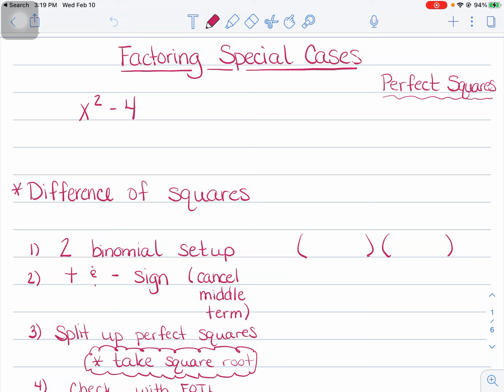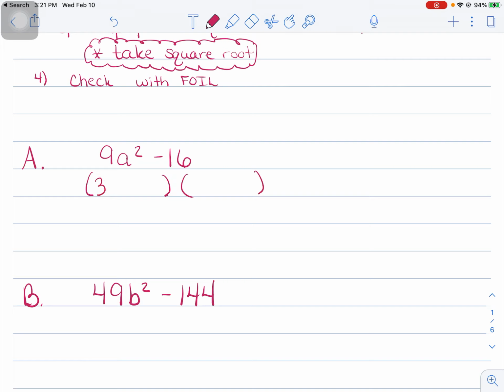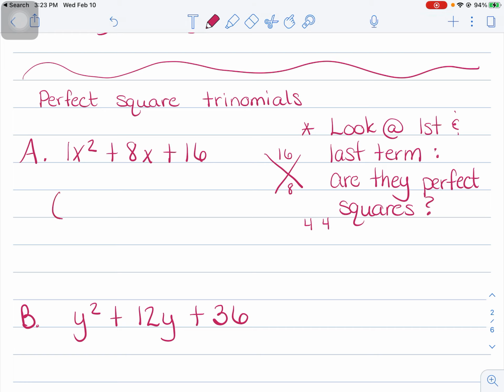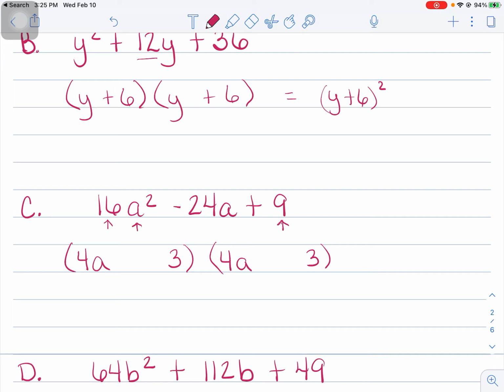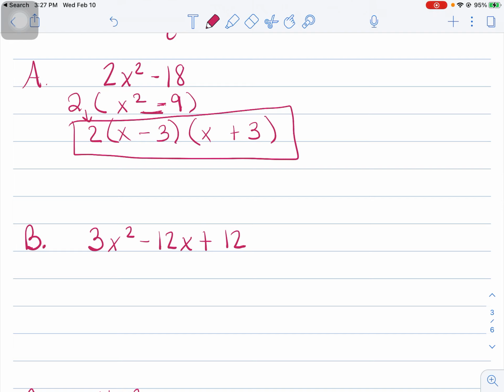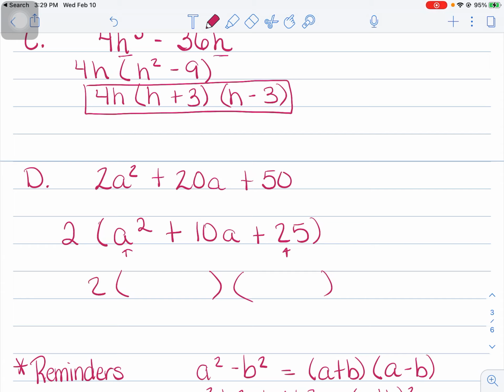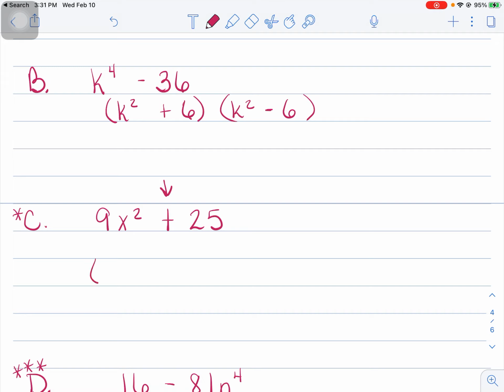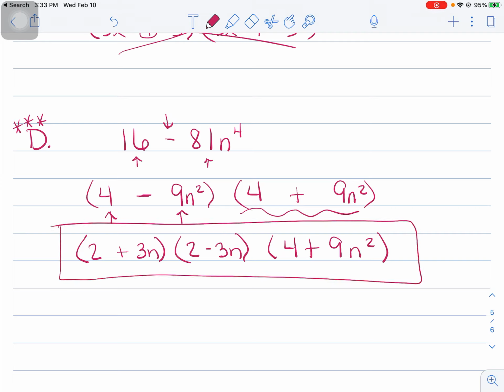Factoring Special Cases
Perfect Squares trinomials, and Difference of Squares